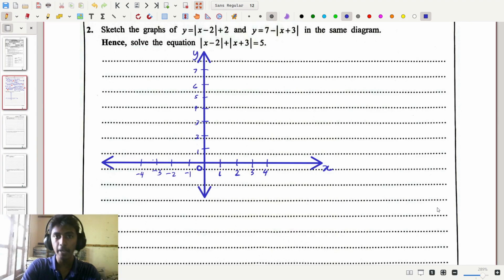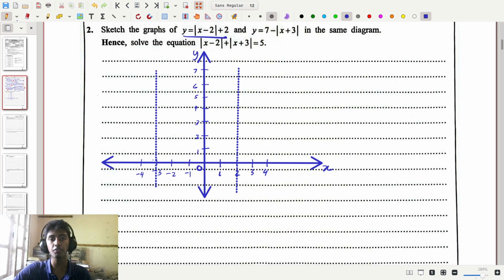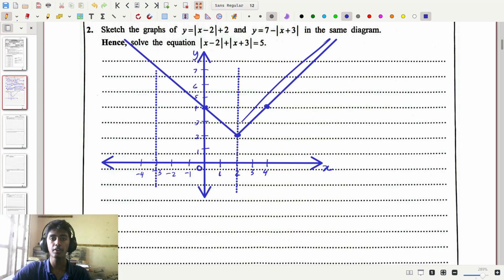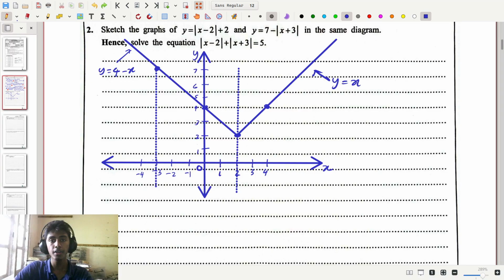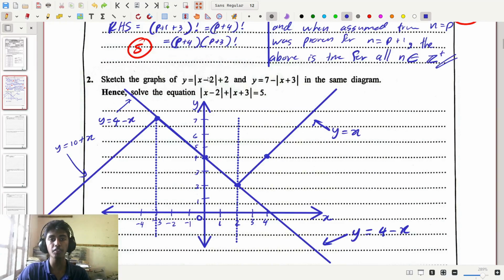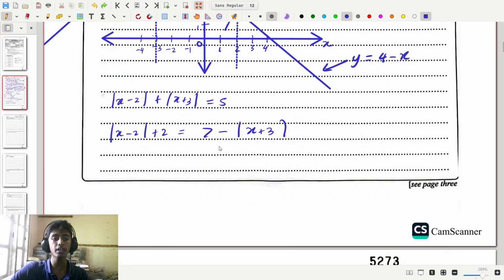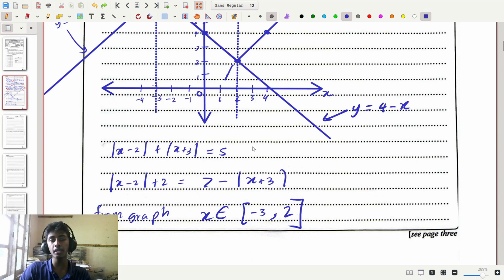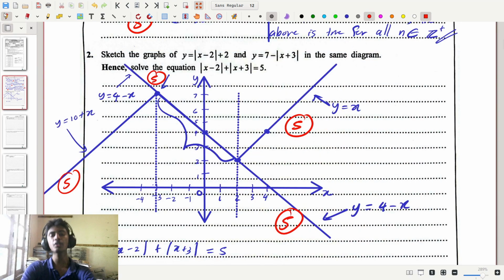Paper 1 Part A Q2 (Graph Question) 2025 AL Combined Mathematics Paper Discussion